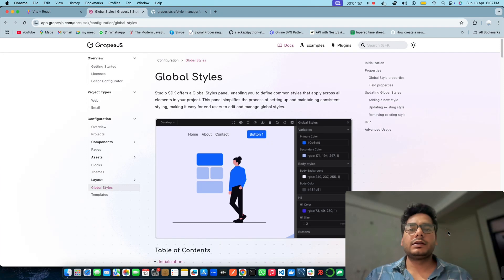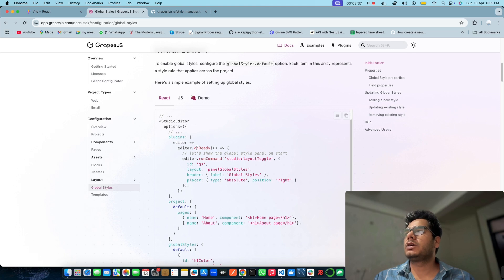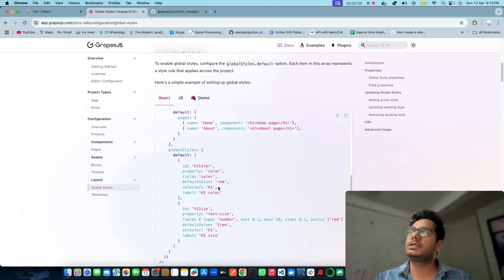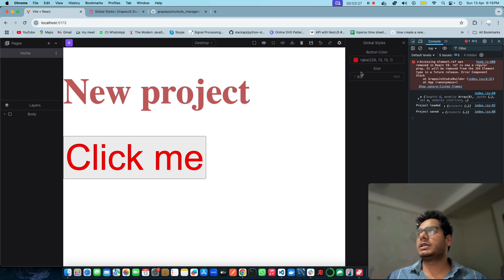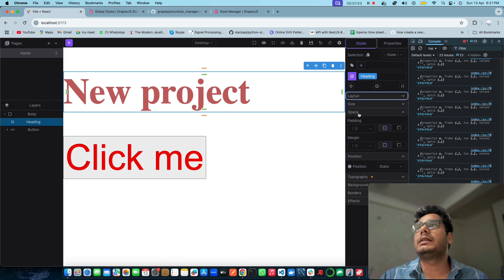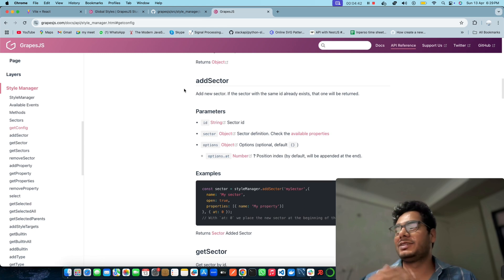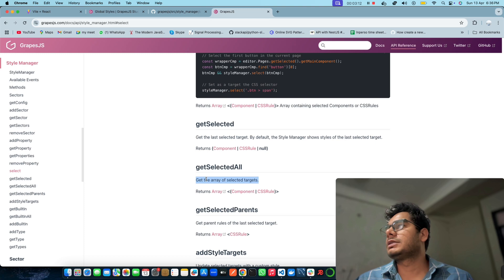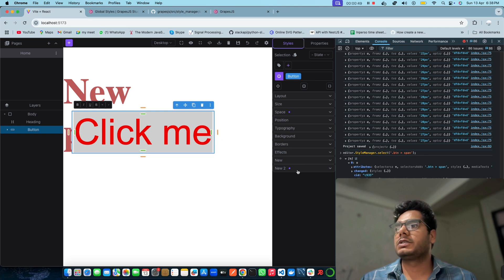Add or Change Custom Style Type to Studio EDITOR | Grapesjs Studio - #03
NCS music: Lost Sky

[Non Copyrighted Music]: Chill Instrumental Embrace by sappheiros